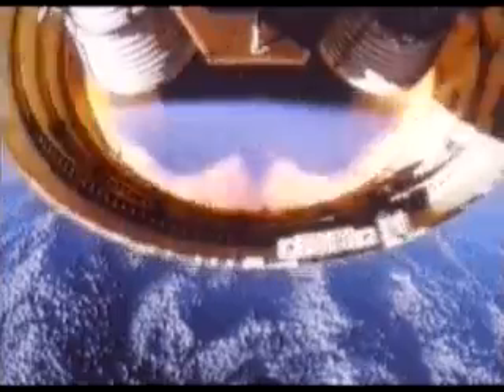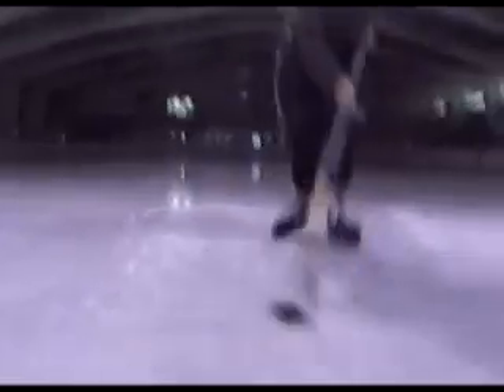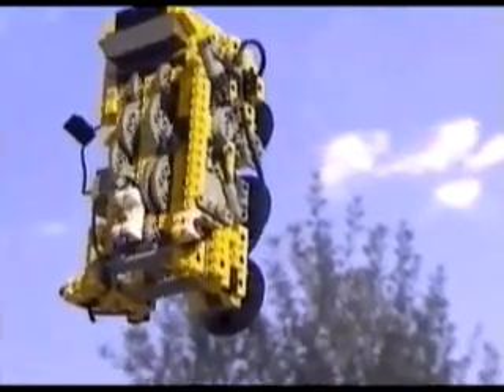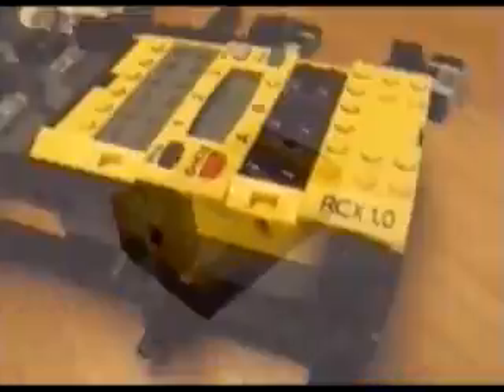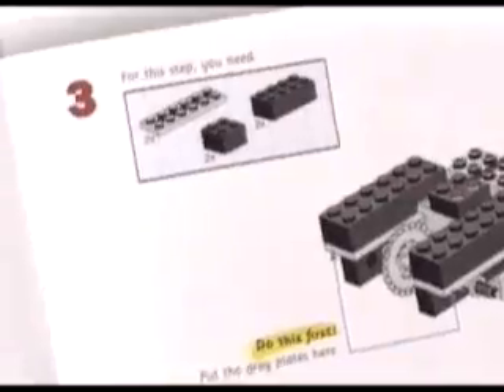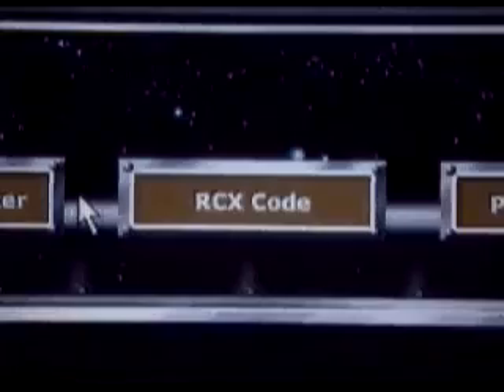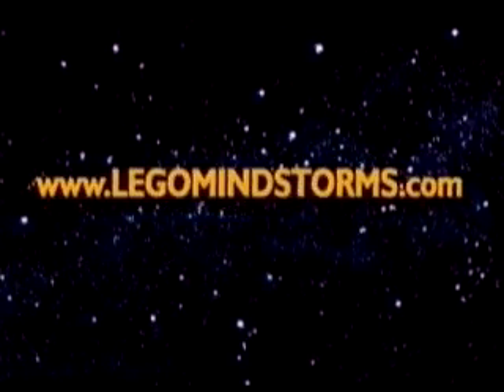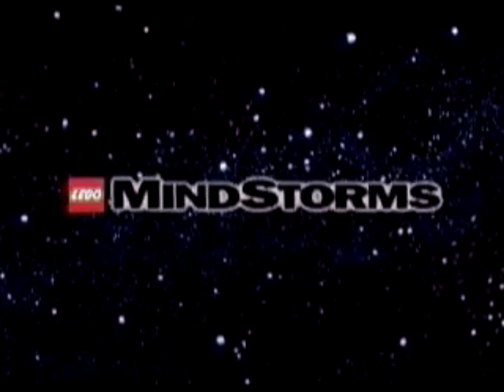LEGO MindStorms Robotics Invention System tour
This is  LEGO MindStorms film - including sets: Robotics Invention System 1.0 9719 and 1.5 9747, Extreme Creatures 9732, RoboSports 9730 and Exploration Mars 9736.

This film is not made by me.